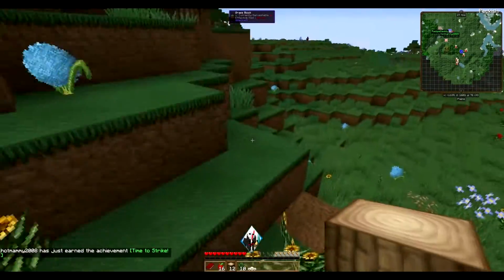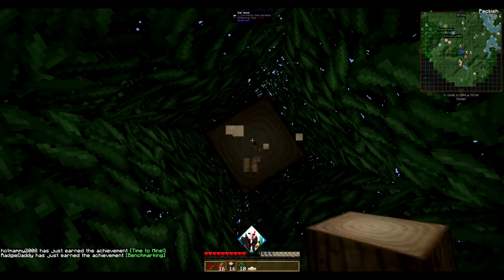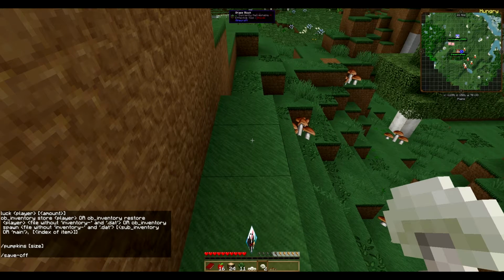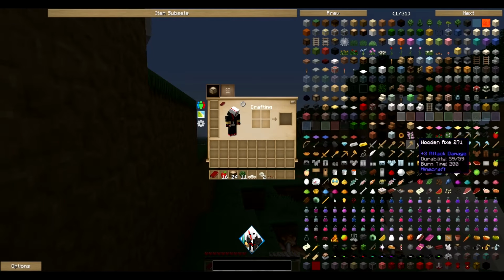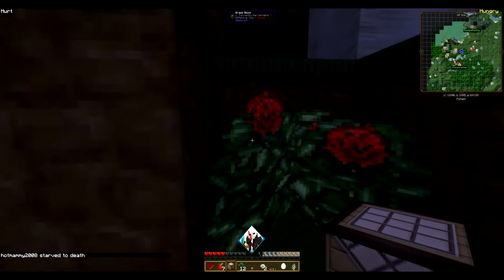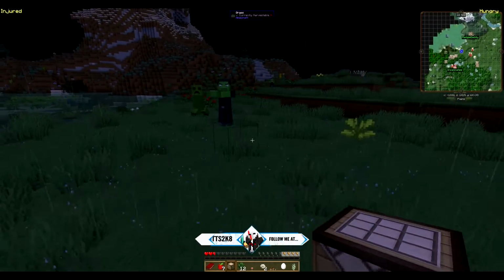IT'S GONNA CRASH!! Survival Stories 3 w/ MAMMY, Inzannatee & RagieDaddy Ep 1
Let's play modded Minecraft - Survival Stories 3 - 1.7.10 modpack.

Resource Pack:
Soartex Fanver - Modded Universal